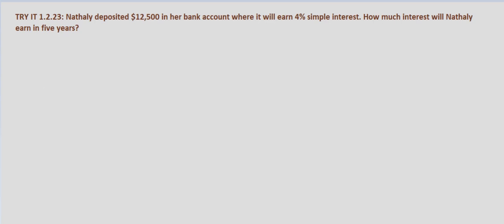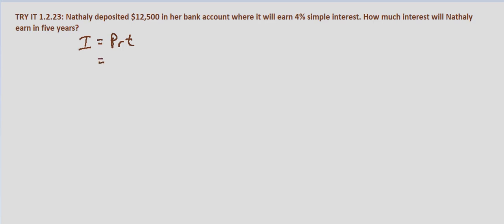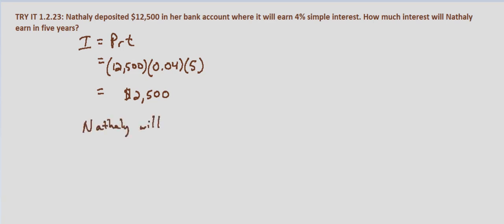Algebra II Try-It 1.2.23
How much interest will be earned in a period of time given rate and amount deposited.